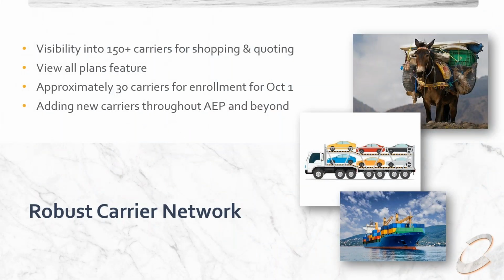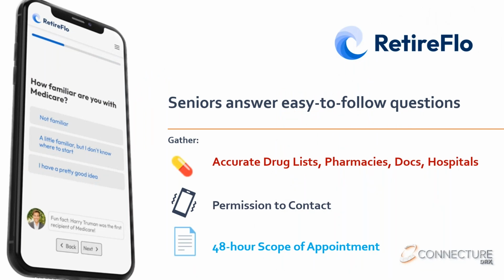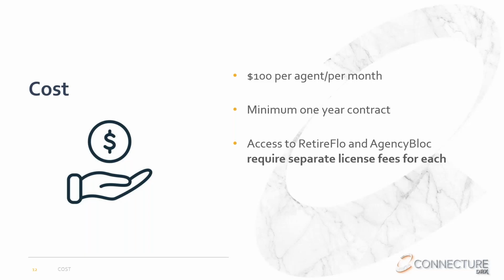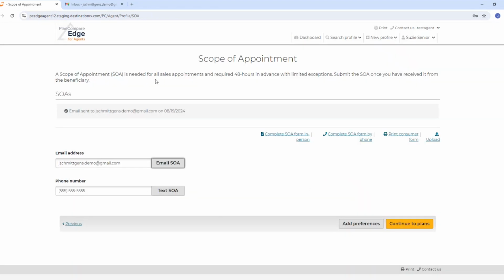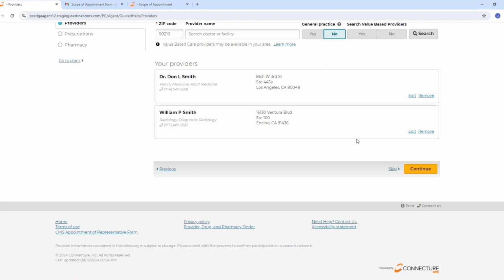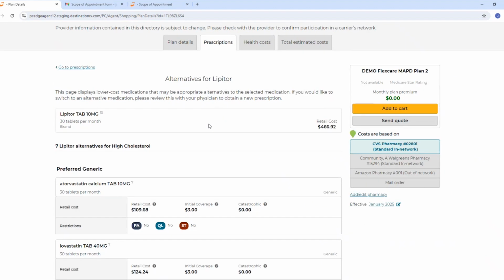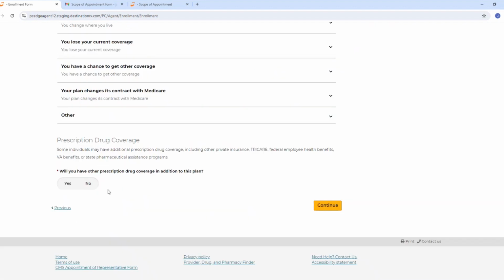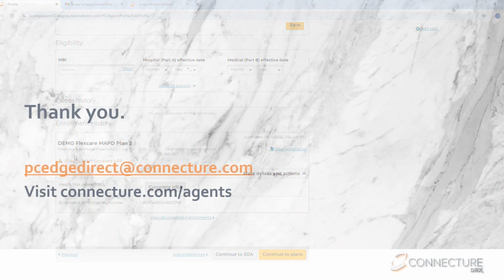WEBINAR - PlanCompare Edge for Agents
In this webinar, we will discuss:

- The platform highlights of our agent solution
- The differences between PlanCompare Edge for Agents and PlanCompare Edge (for agencies with multiple agents)
- Carrier network at launch and ability to see ALL plans
- Partner integrations - RetireFlo and AgencyBloc
- Cost
- Demo overview of the platform